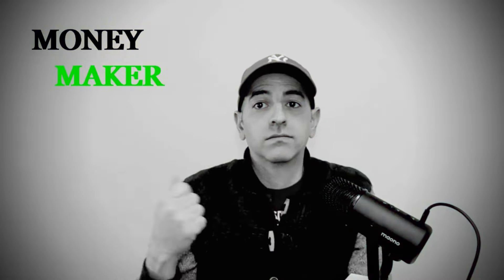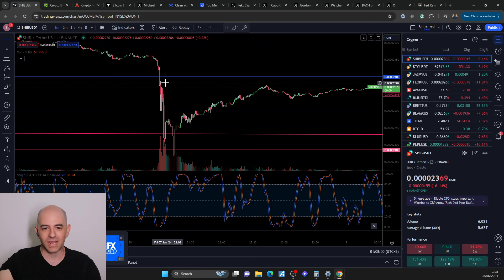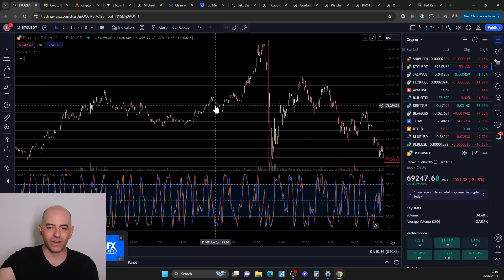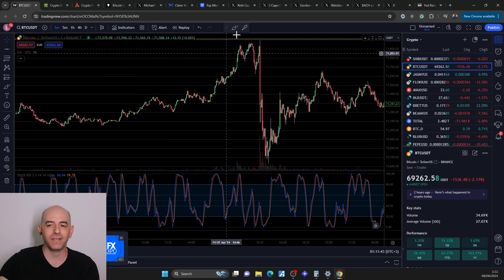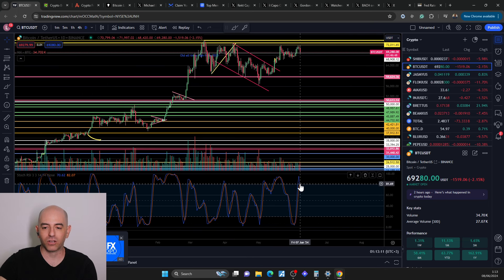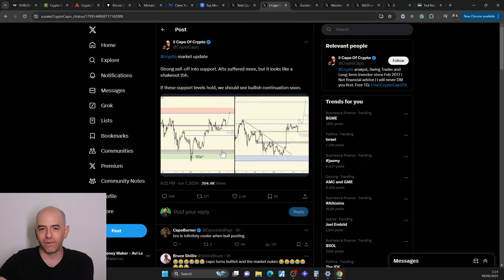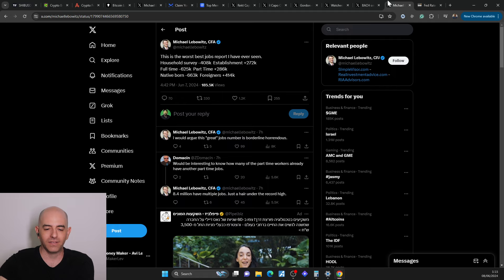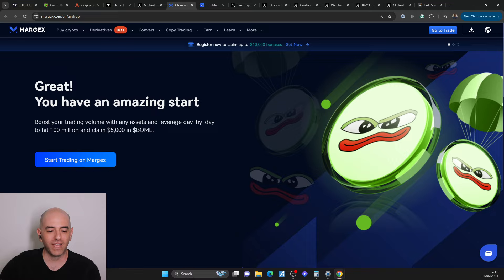IF YOU OWN SHIBA INU YOU NEED TO KNOW THIS ASAP!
(Warning - Leverage trading is risky and you can lose all of your money if you don't know what you are doing, please trade responsibly) No KYC
This is the link for the Airdrop!